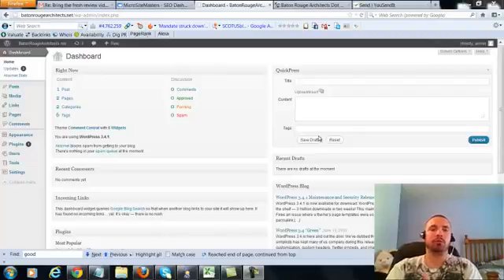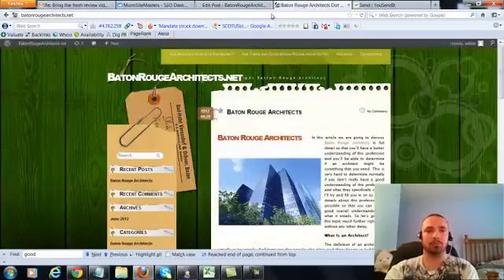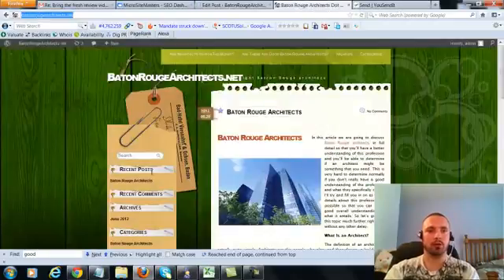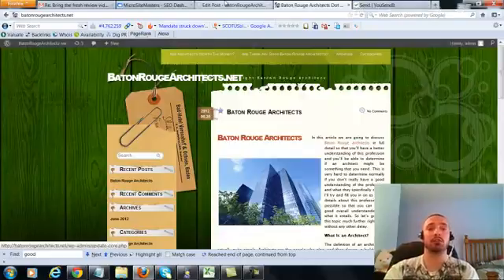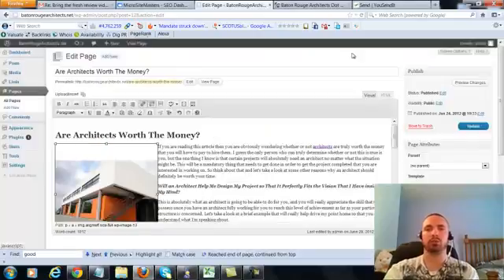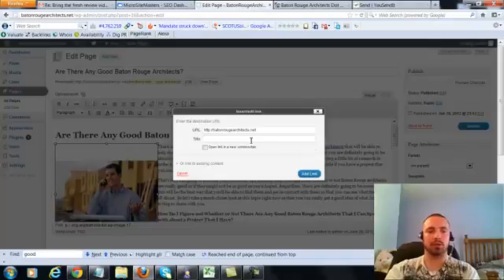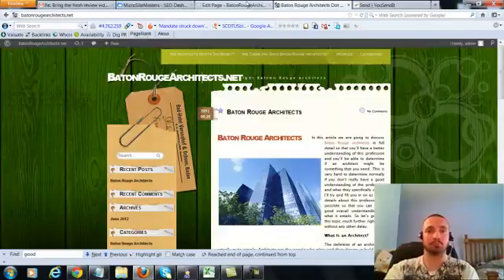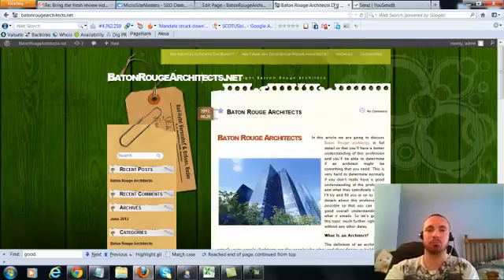wordpress photography themes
wordpress+photography+themes What the heck is wordpress and what is it for ? If you had asked that question a few years ago, most people probably would have unknowingly answered: “It’s for creating a blog”.